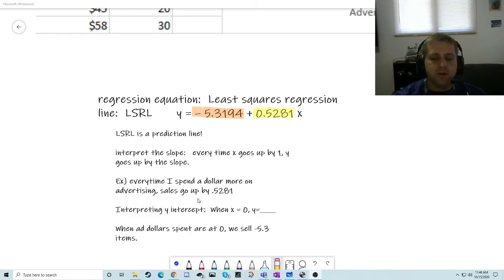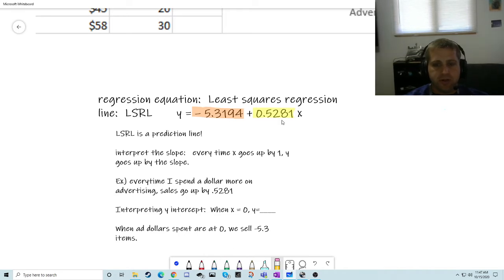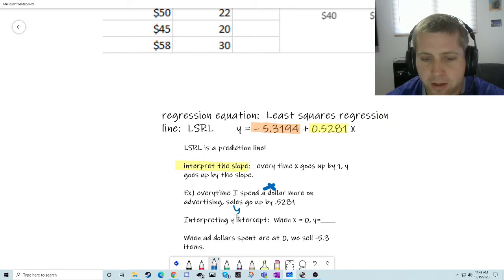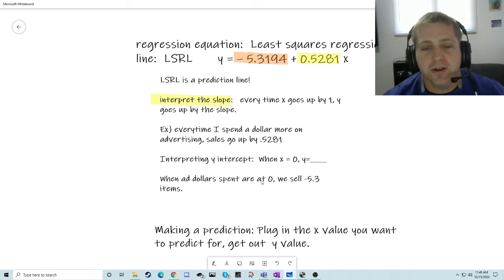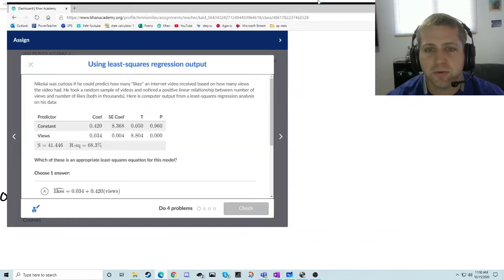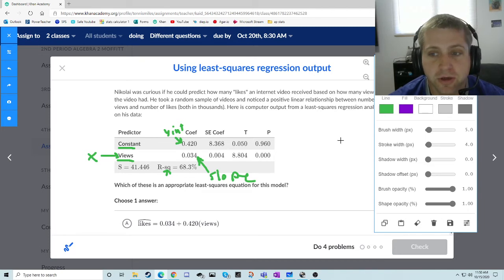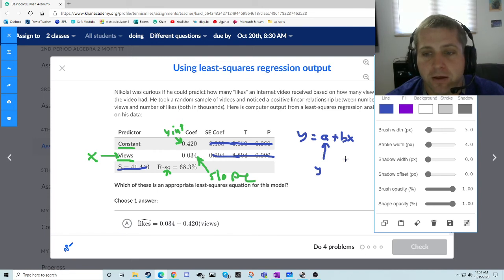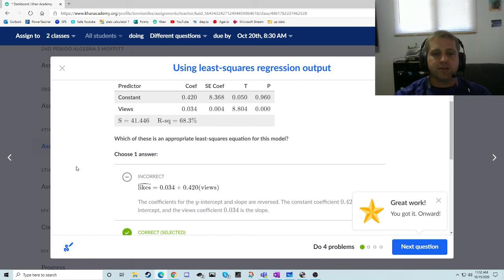stats 2b: interpreting and reading slope and y int also computer output